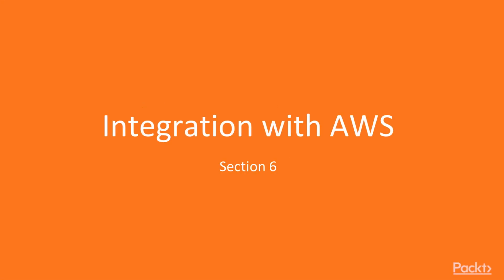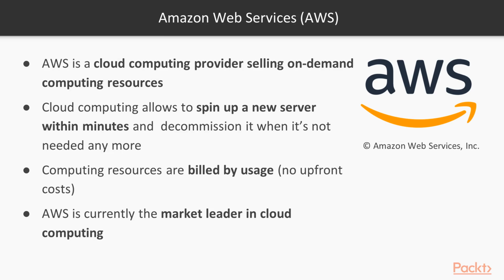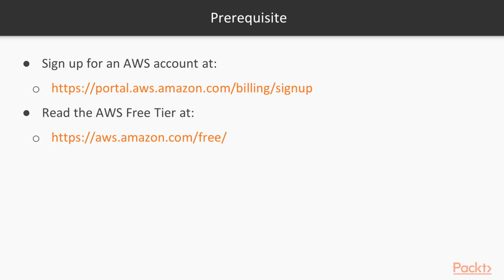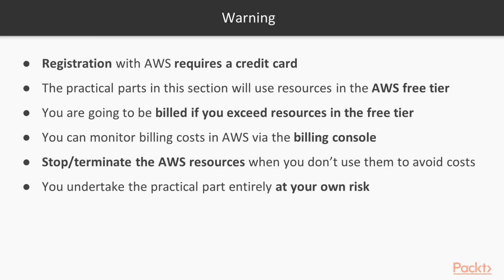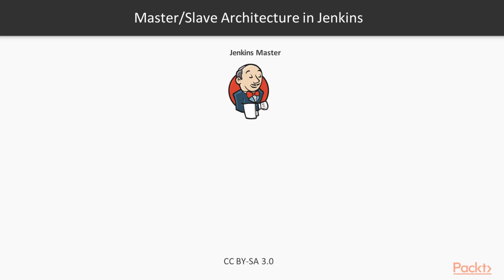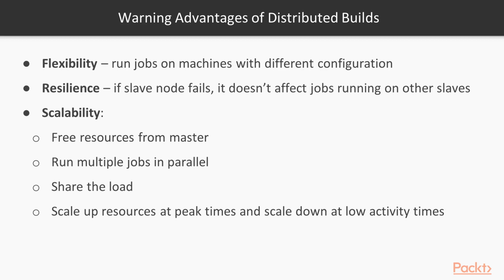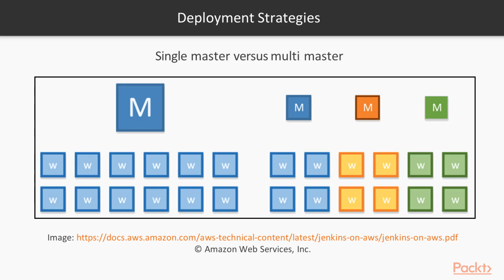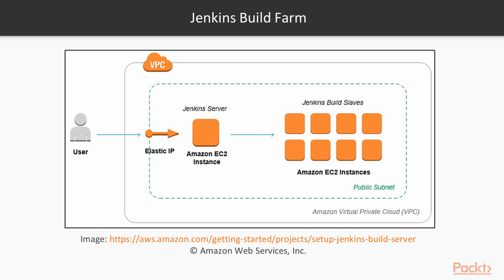Hands-On Continuous Integration and Automation with Jenkins: Overview | packtpub.com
This video tutorial has been taken from Hands-On Continuous Integration and Automation with Jenkins. You can learn more and buy the full video course